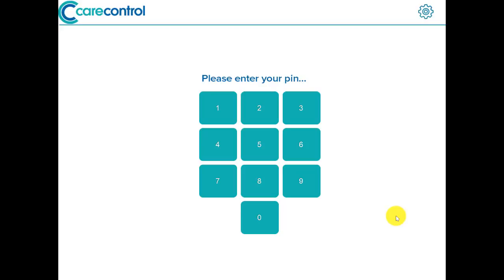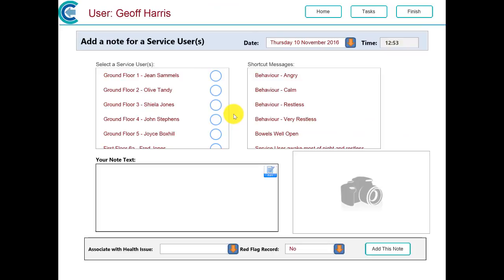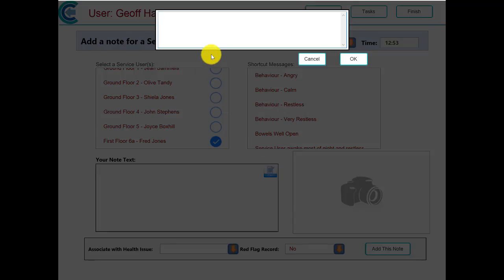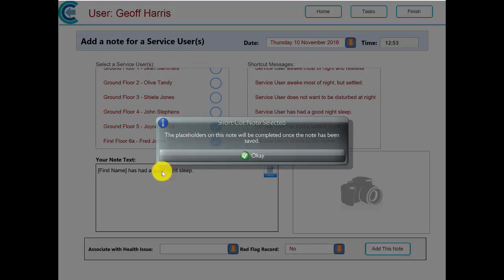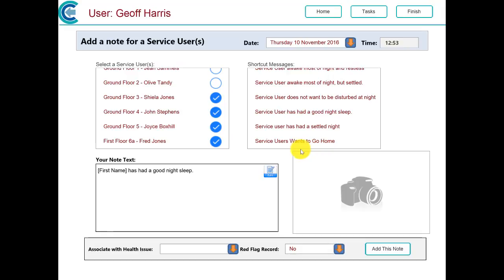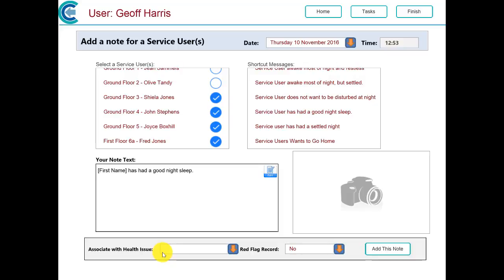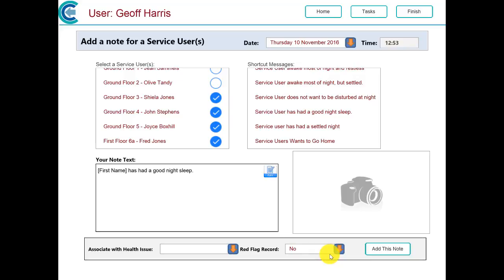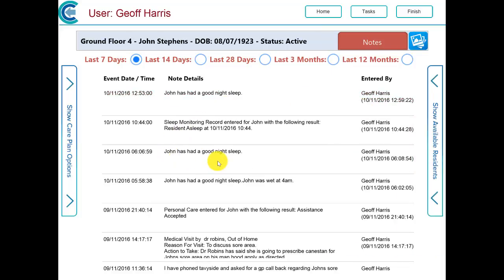General Note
Explains how you are record a general note.